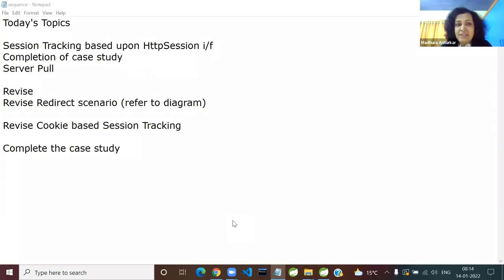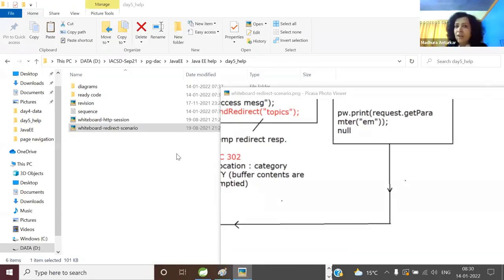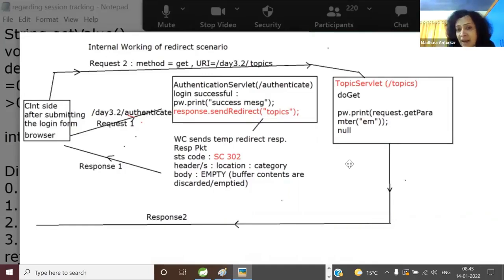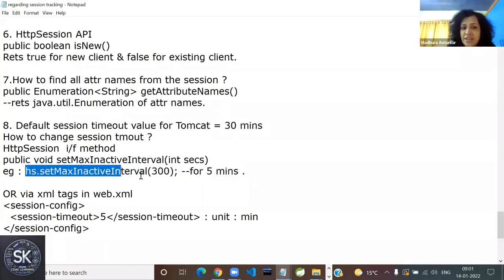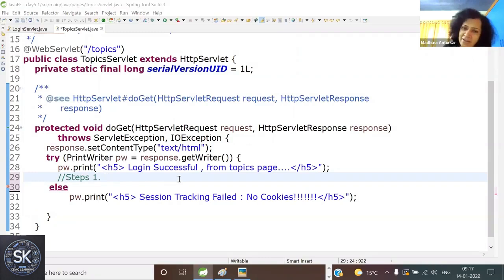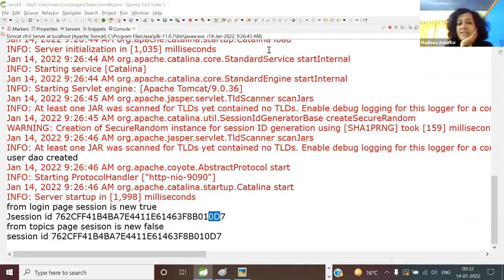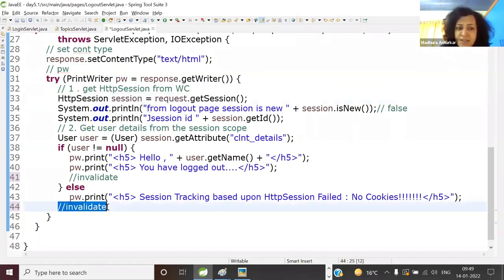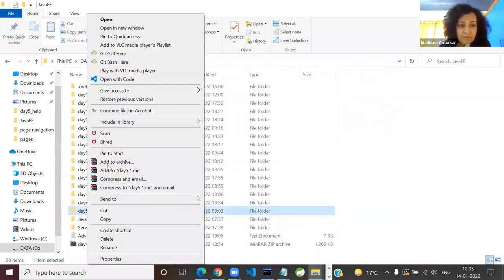Advance Java DAY 5.1 | HTTP Session, SendRedirect, Navigation Techniques | CDAC Learning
In this Advance Java tutorial (Day 5.1), we explore HTTP Session Management, SendRedirect, and Navigation Techniques in Java EE. Learn how to manage user state across multiple requests, navigate pages effectively, and implement real-world web app logic.

🔥 What You’ll Learn in This Session:
✅ What is HTTP Session – Use of session tracking in Java web apps
✅ SendRedirect() vs Forward() – Key differences and when to use each
✅ Navigation Techniques – Client-side vs server-side navigation
✅ Practical code demos for session handling and redirect
✅ Real-world use cases and Java interview preparation tips

🎯 Ideal For:
🔹 CDAC Students – Helpful for CCEE exam, lab assignments, and project work
🔹 Java Beginners & Developers – Deepen your servlet knowledge and HTTP fundamentals
🔹 Full-Stack Developers – Understand how frontend and backend coordinate via session & redirect
🔹 Interview Aspirants – Learn how to handle common servlet-based coding questions

📚 Explore More CDAC Learning Resources:
🎥 Full Advance Java Series: JSP, Servlets, JDBC, Hibernate, Spring

💡 Why Learn from CDAC Learning?
✅ Concept + Code – Learn theory and implementation together
✅ CDAC CCEE Prep Focus – Tailored content for CDAC curriculum
✅ Real-World Use Cases – Build practical backend knowledge
✅ Career-Oriented – Perfect for interviews, internships, and job preparation

👍 Like this video? Don’t forget to LIKE 👍, SHARE 🔁, and COMMENT 💬 below your doubts or suggestions.

📢 Watch | Practice | Master Advance Java
Strengthen your backend fundamentals with servlet sessions, redirection, and navigation — all essential for CDAC success and real-world Java development! 💡💻🔥